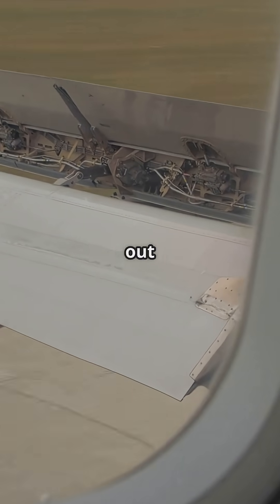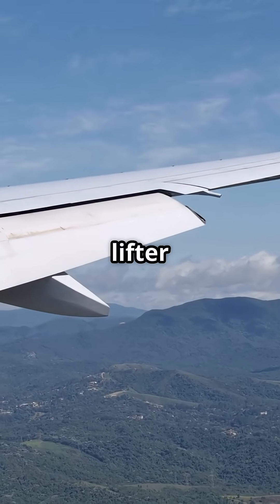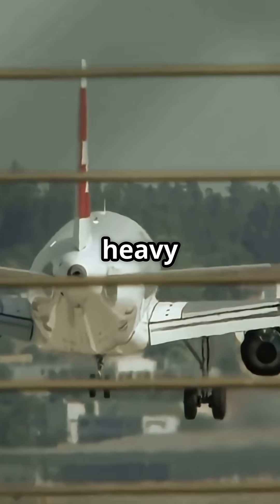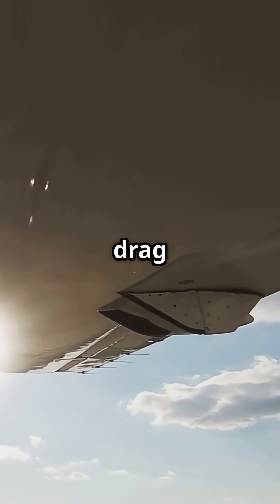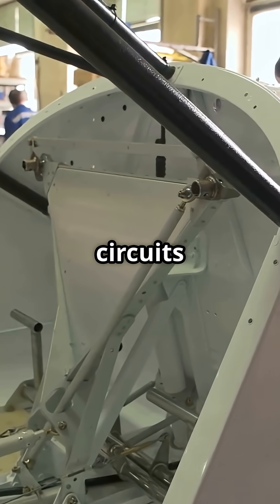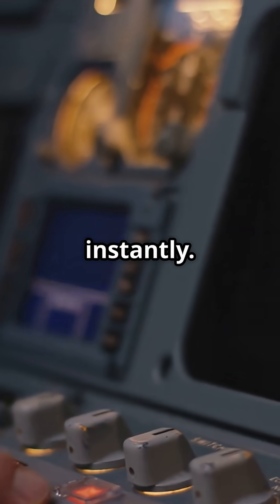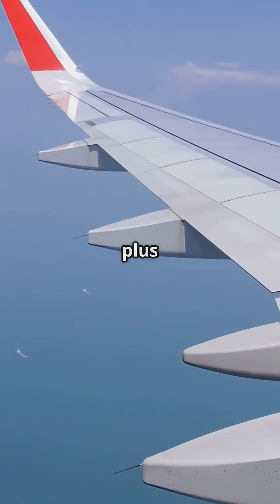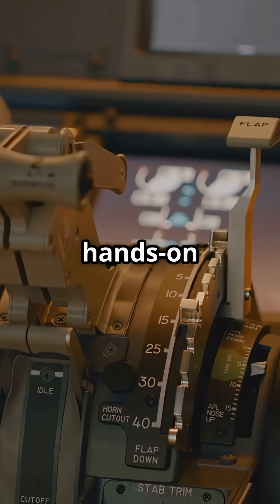Airbus automates. Boeing controls. One cabin. Two worlds.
Airbus lets the system decide. Boeing lets the pilots tweak it. Two cabins. Two ways to control your comfort. 🌬️✈️